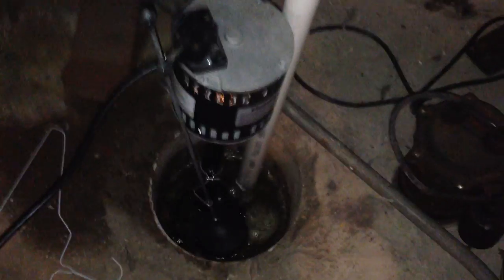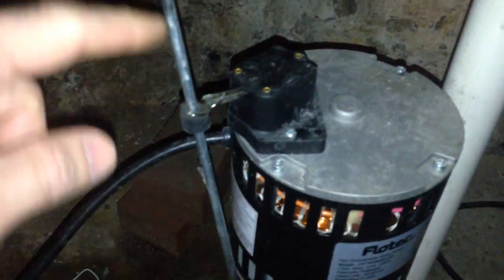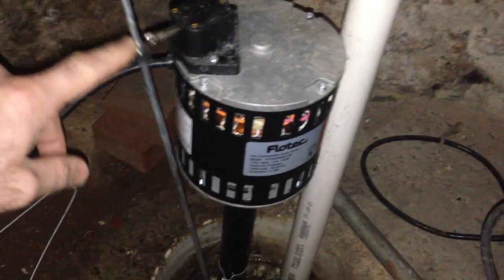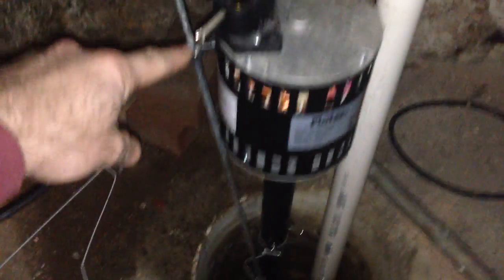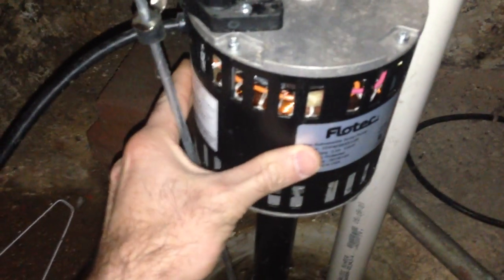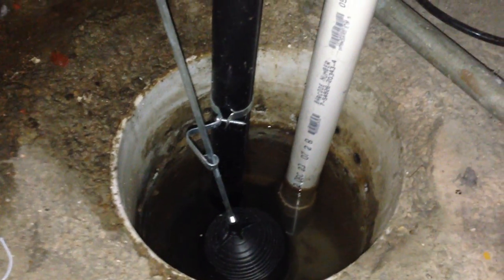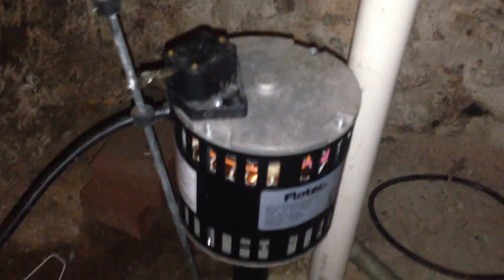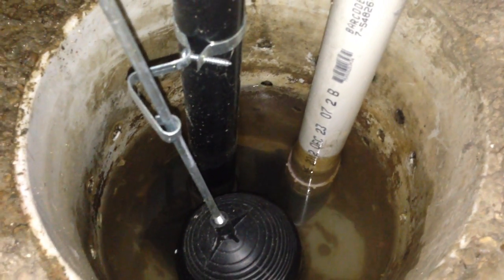Sump Pump Not Moving Water - Things to Check Valve - Wet Basement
BAD CHECK VALVE!!

It was not immediately apparent why the pump would run forever and not pump the water up.  Some suggested drilling weep holes that just enabled water to pump underneath the check valve.  It wasn’t until I finally took apart the plumbing that I discovered the check valve was just a round disk flap that I believe was connected originally on one side by the rubber o-ring / gasket, and it ultimately ripped off its gasket.  The result was a disc inside the check valve that would probably rarely ever work correctly as a check valve, but commonly get pushed by the pumped water up against the other side of the check valve, effectively making it work like a check valve in the opposite direction.  This would not happen all the time, and typically just shutting the pump off for a second would enable it to pump the water out.  It was a heck of a conundrum for several weeks or months until I took apart the check valve and replaced it.